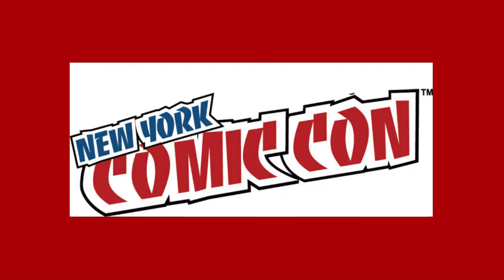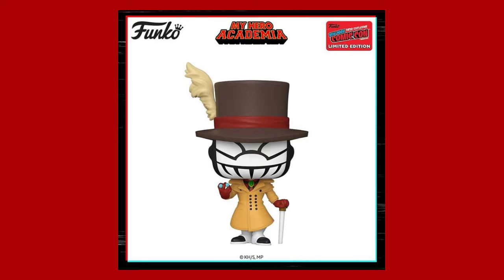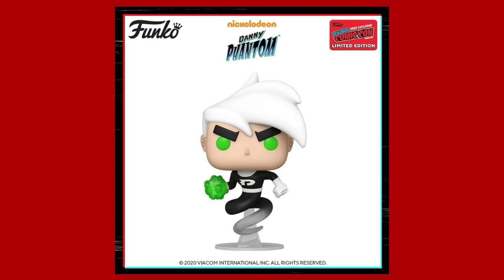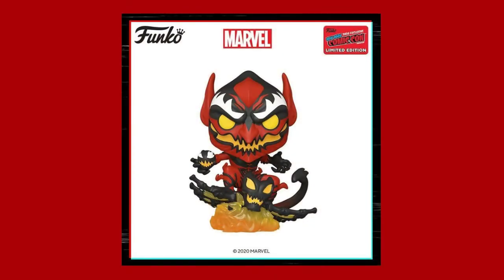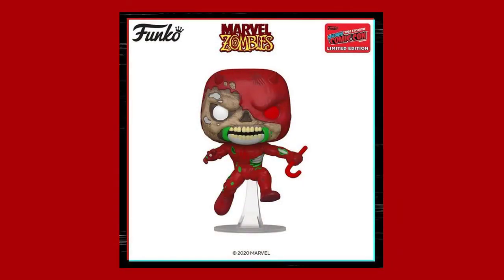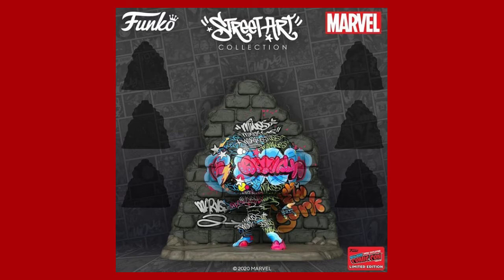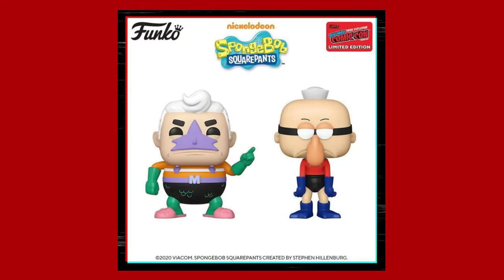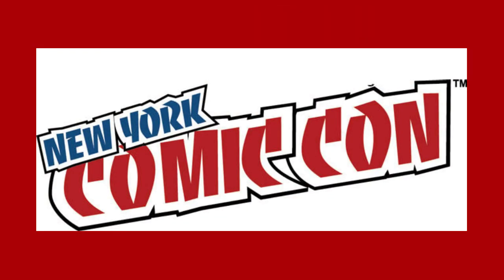NYCC 2020 Funko Wants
I list off my Funko Exclusives Wants from NYCC 2020

Check Out The Channel Of The Week

Check Out Some Of My Other Videos On My Channel

🌟Discounts🌟

Want To Get Good Prices on Funko Pops, Collectibles, Or Just About Anything. Then Download The Mercari App In the App Store.
To Get $10 Off Your First Purchase

Mercari is similar to eBay but you can make offers on things if the price is too high. So check it out today.

If You Like Collectibles and Geeky Stuff Then Check Out Loot Crate. Loot Crate Is A Monthly Subscription Box That Has Some Cool Stuff.

If you would like a Subscription Box that's filled with Pop Culture Items or a Subscription Box that's filled with Horror items, check out out BAM! Box. They have two separate Subscription Boxes, a Pop Culture one and a Horror one. Use the link below to get a percentage off your first box.

Get The Newest Funko Pops And Even Some Vaulted And Clearance Ones Too

Turn the Bell Icon On so you know when I post another video.

🕶 Social Media 🕶